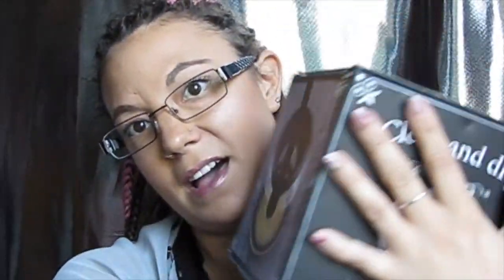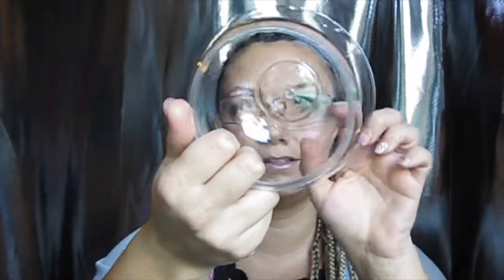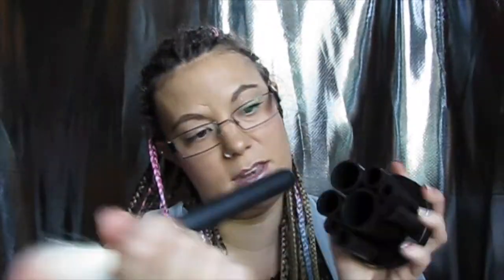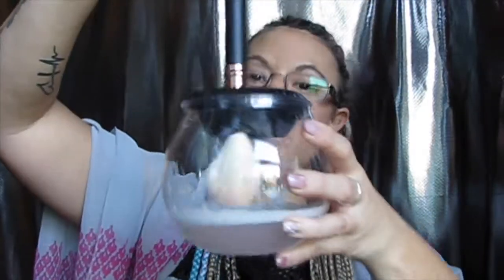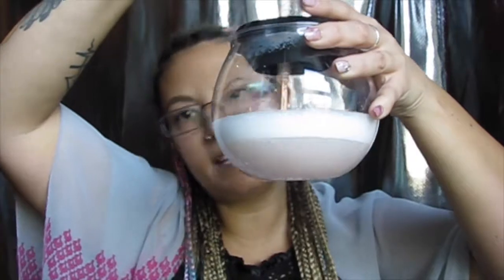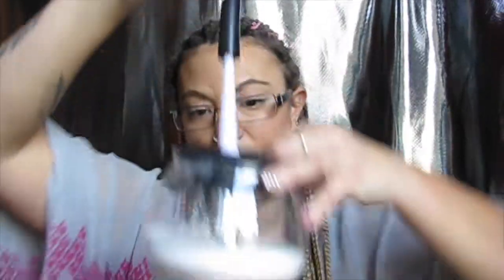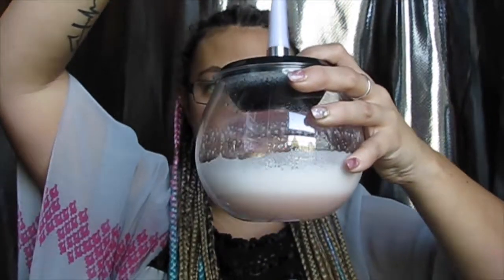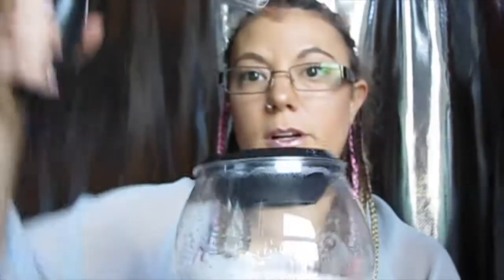Wish testing out, clean and dry makeup brush cleaner/ review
Hey guys so heres a fun video on a wish product I bought. Its the clean and dry makeup brush cleaner. I thought I would do a review on this product.
It was about 25 dollars with shipping and handling. It work pretty good as well. it did break as you will see in this video but its nothing a bit of  crazy glue won't fix.